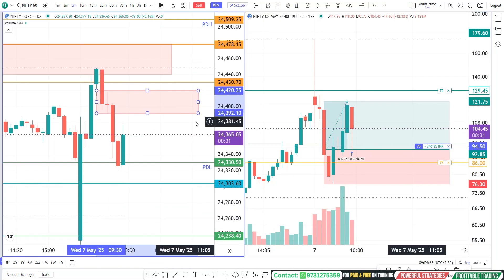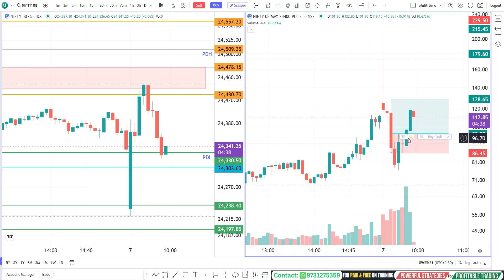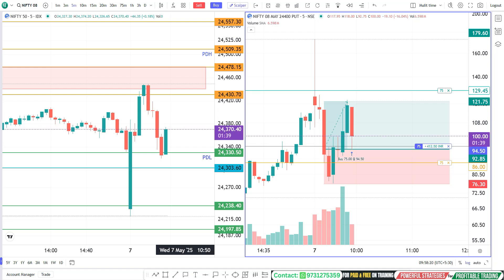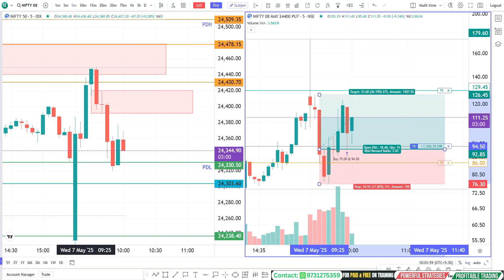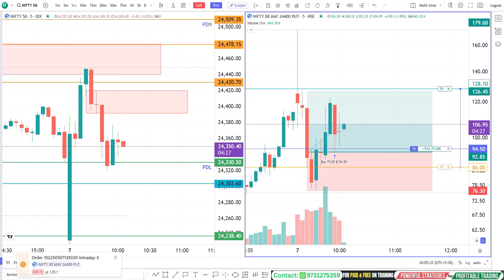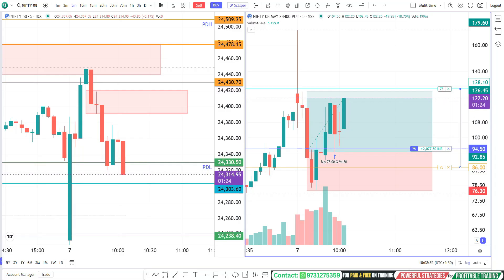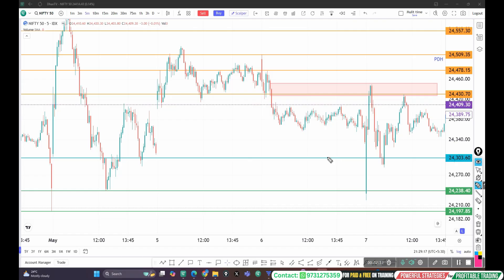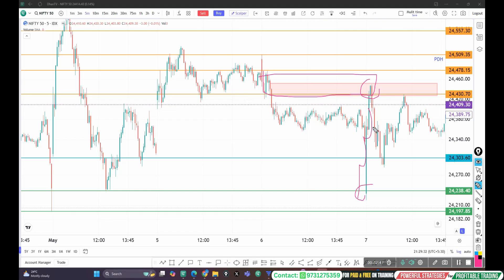Option Buying Strategy| How to trade from chart in Dhan | How buy options in Dhan charts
How to put StopLoss Order in dhan tradingview charts | How to put Stop loss limit order in Dhan tradingview web trading platform, How to use Dhan app for Trading. Dhan options trading. stoploss orders in tradingview of dhan,
dhan tradingview

✳️ For (Laptop & Desktop) web access (👑ORG code : xgmkab )]